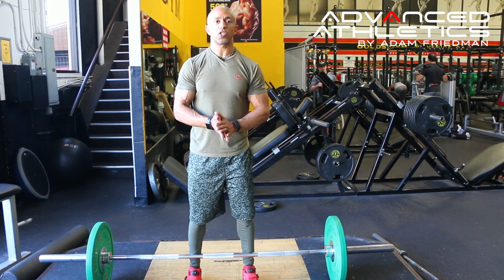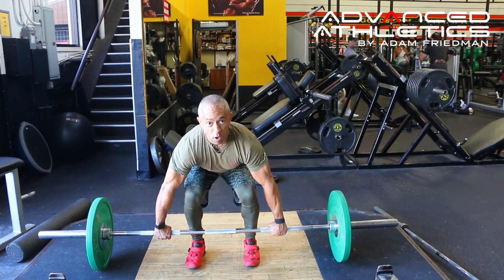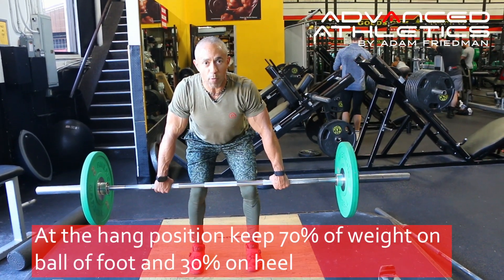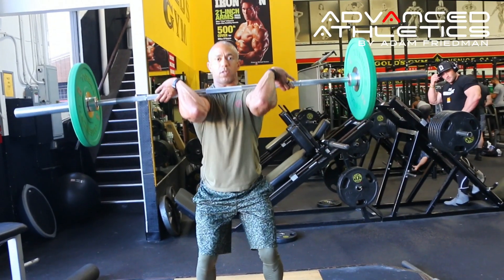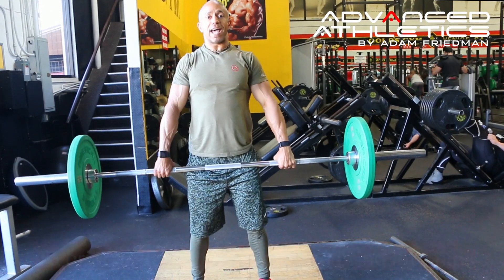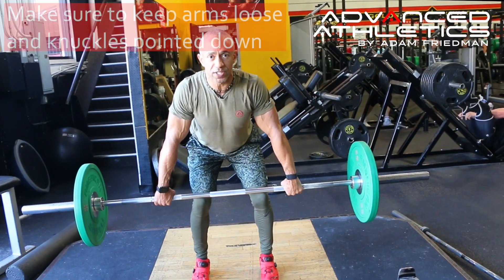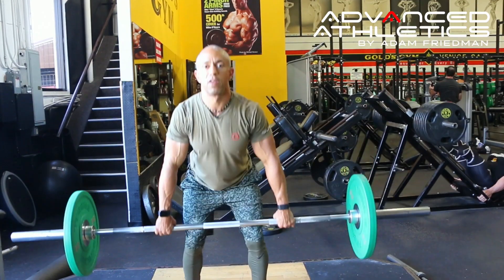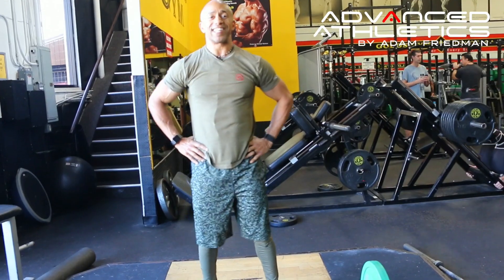Hang Clean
A key strength training move.